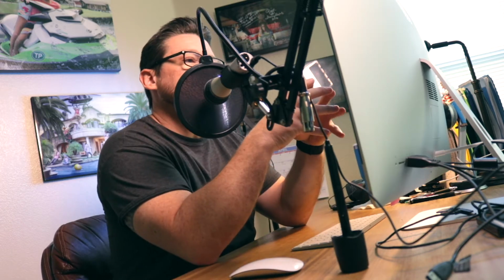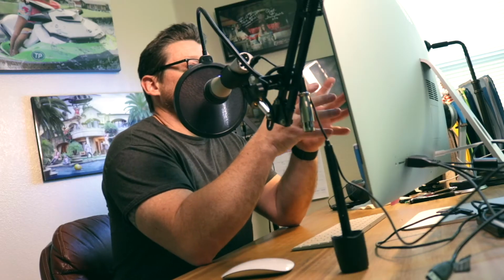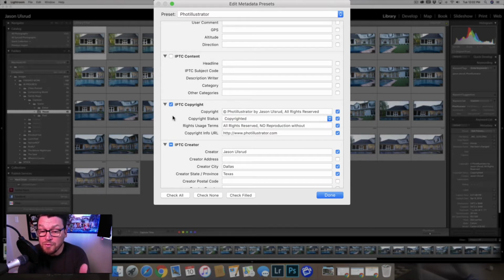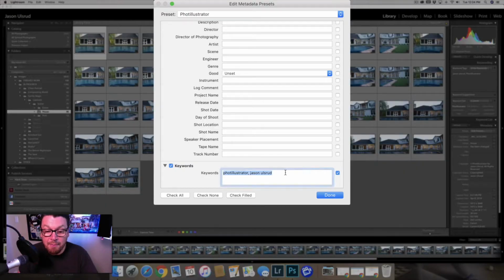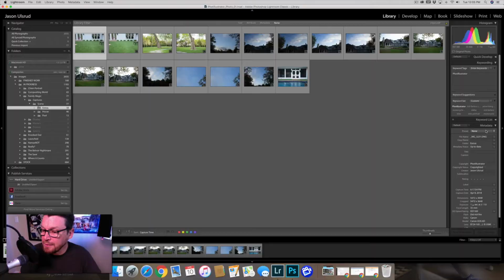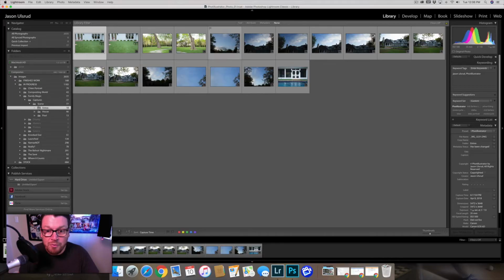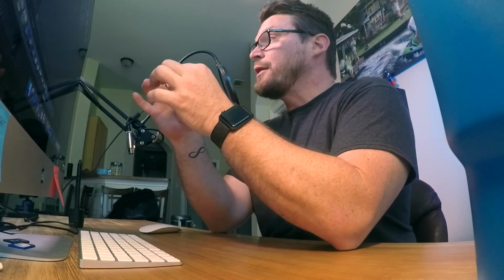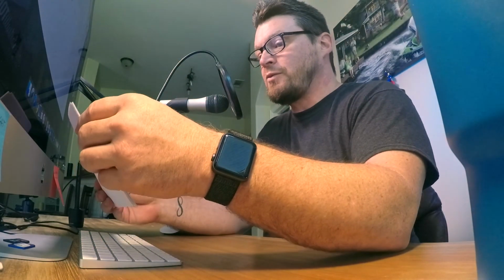Getting Noticed with Lightroom Metadata and Keywords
Looking for a way to get your photography Noticed and how to copyright your images? In this video I show you exactly how I copyright all my photography as well as how I add keywords to each image, making it easier to pull up in a Google Search. Oh, and I also embarrass myself trying to get my photography noticed on the street corner. You don’t want to miss this one.